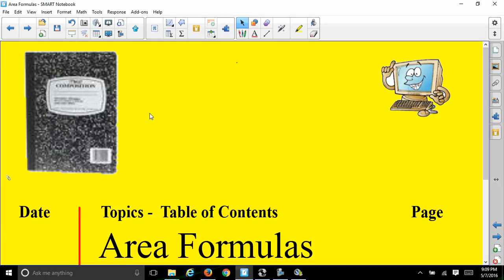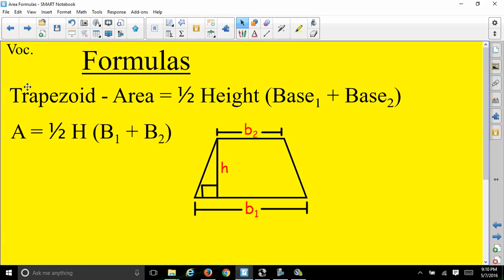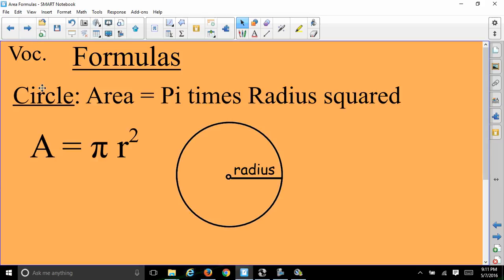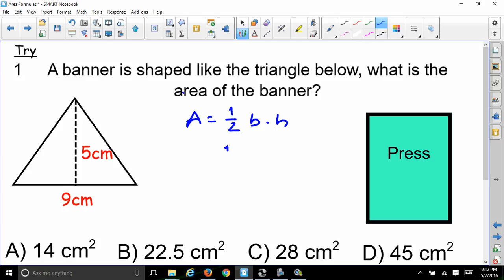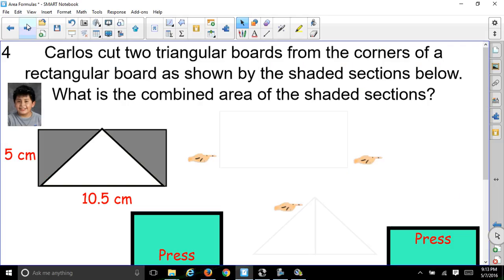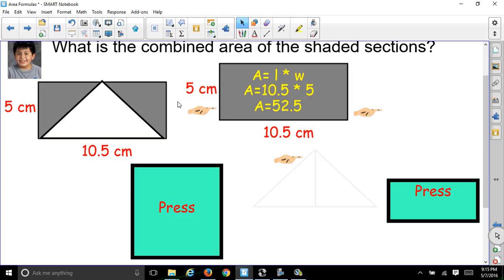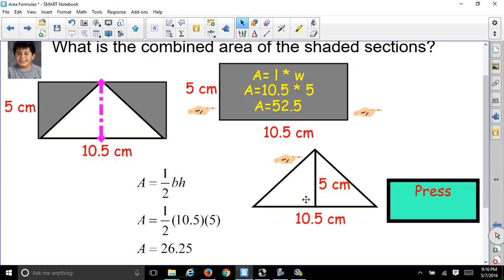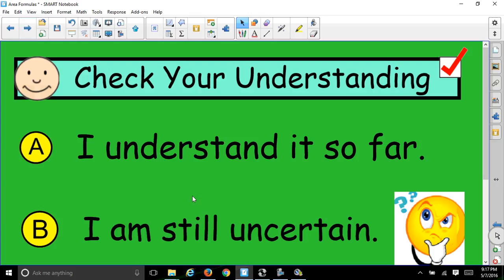Area Formulas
Students will review Area formulas of figures.